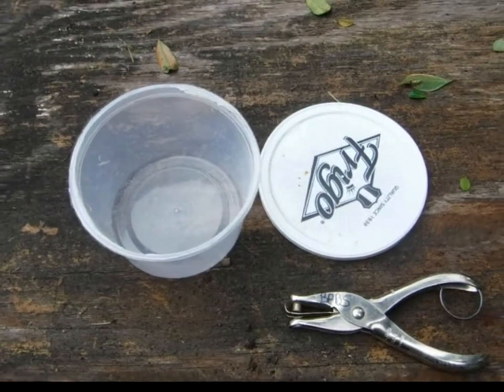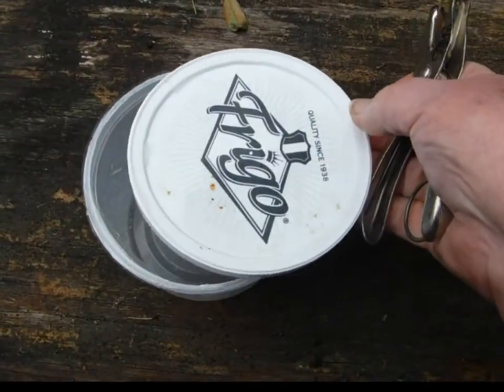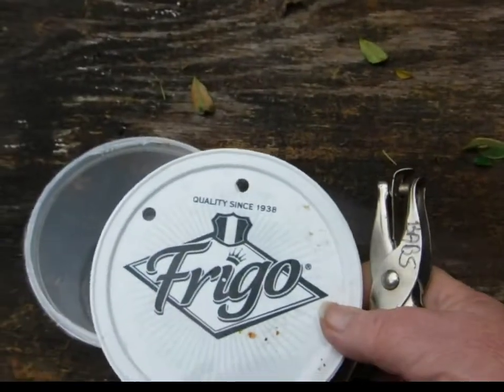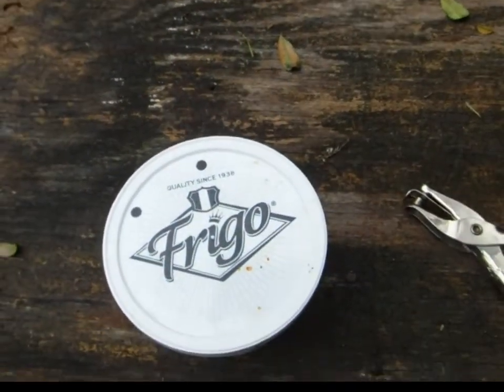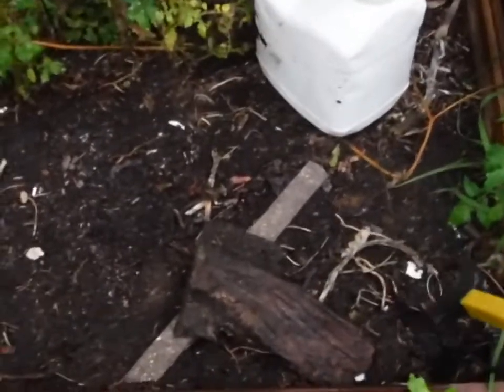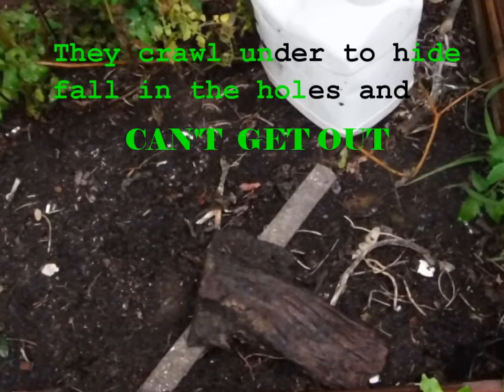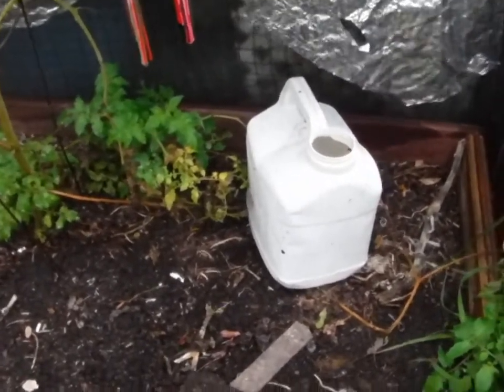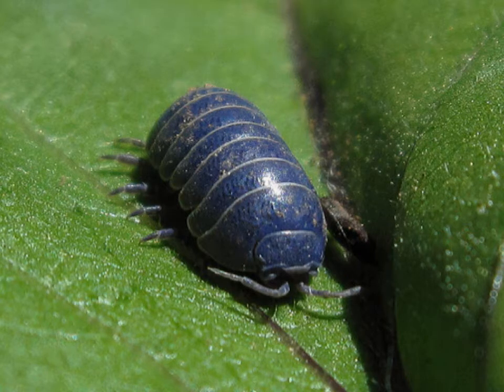ARE BUGS BUGGING YOU ??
THIS IS A SAFE WAY TO CONTROL  YOUR PINCH BUGS/ EARWIGS
I have found a really good way to eliminate a few garden pests and recycle at the same time.
in Lemon Grove San Diego Ca zone 10 B and this is one of the ways I do it In Lemon Grove CA zone 10 B